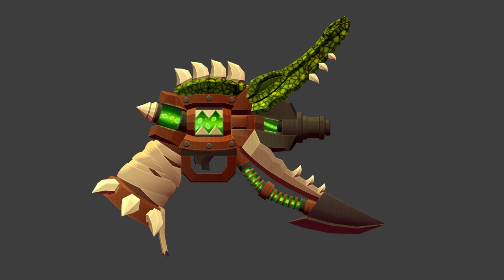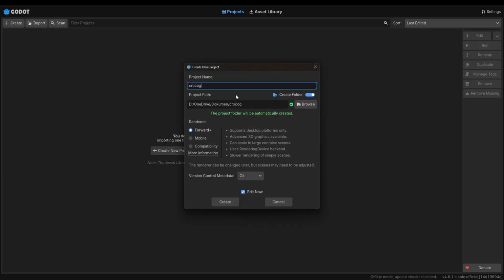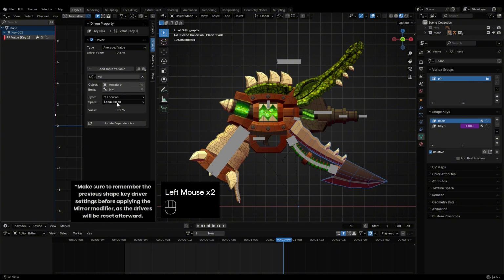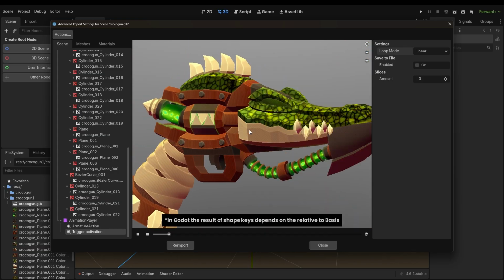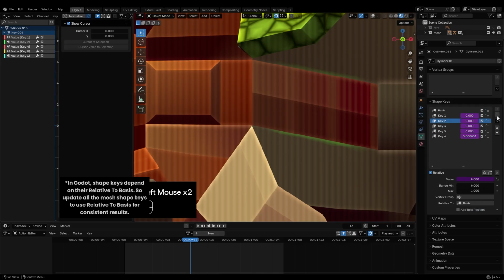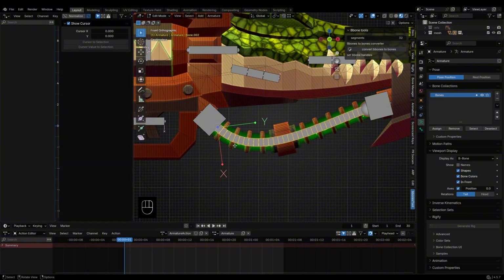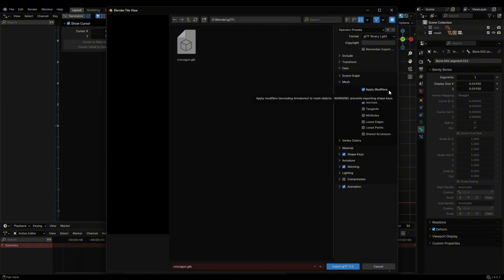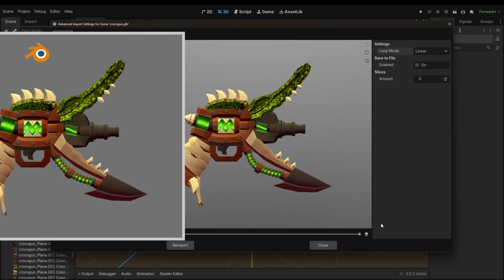How to Make Crocogun Stylized Weapon in Blender | Export to Godot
In this final part of the Crocogun tutorial series, we prepare the completed stylized weapon for export from Blender to the Godot Game Engine.

This tutorial goes beyond a simple export process. It covers the common compatibility issues between Blender and Godot, along with practical solutions to make the asset work correctly inside the game engine. We'll prepare the mesh, fix shape key and rig compatibility, convert unsupported features, and test the asset through multiple export and import iterations until everything works as expected.

Topics covered in this tutorial include:

• Preparing the Asset for Export
• Applying Mirror Modifiers with Shape Keys
• Apply Modifier with Shape Keys Add-on
• Exporting with glTF 2.0
• Importing the Asset into Godot
• Restoring Shape Key Drivers
• Shape Key Compatibility in Godot
• Converting B-Bones with Bendy Bone Toolkit
• Rebuilding Automatic Weights
• Fixing Long Pipe Deformation
• Blender to Godot Troubleshooting
• Export and Import Debugging Workflow

By the end of this tutorial, the Crocogun is successfully exported to Godot with a compatible rig, corrected shape keys, and working animations ready for game development.

Thank you for following the complete Crocogun tutorial series from concept to a fully game-ready asset!

Timestamps
0:00 Intro
0:10 Apply Mirror Modifier with Shape Keys (Part 1)
0:42 Export Without Fixes
1:31 Apply Mirror Modifier with Shape Keys (Part 2)
2:53 Test Export in Godot
3:27 Fix Shape Key Compatibility for Godot
4:23 Test Shape Key Fix in Godot
4:55 Fix Long Pipe B-Bone Issue
5:10 Convert B-Bones to Regular Bones
6:40 Add Limit Scale Constraint
7:08 Final Export
7:18 Final Result in Godot
7:40 Outro